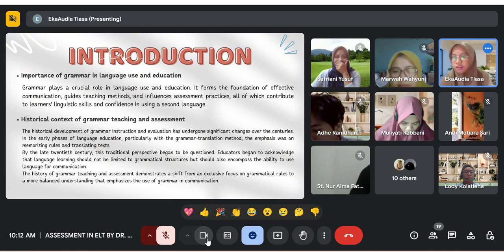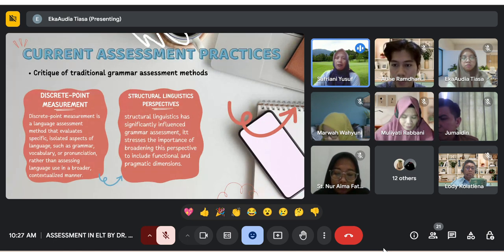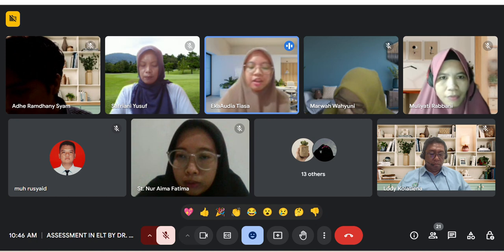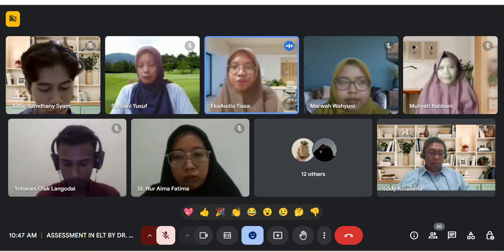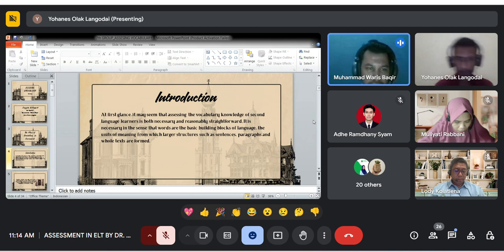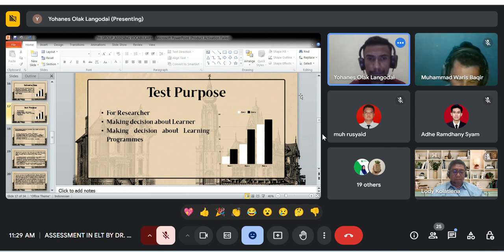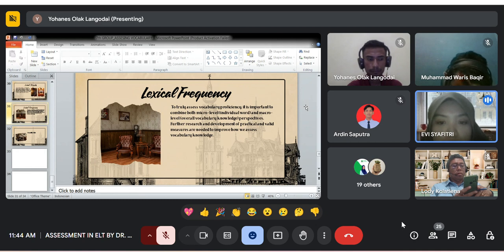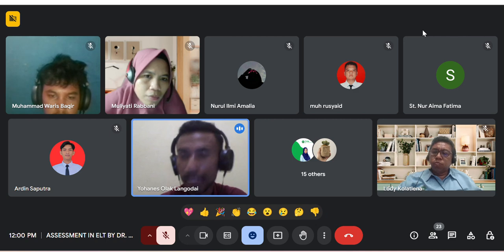A24/UNM 11 FEB 2025 - ASSESSING GRAMMAR AND VOCABULARY